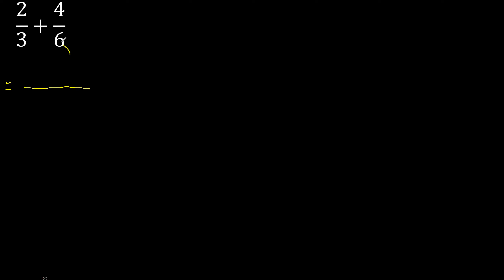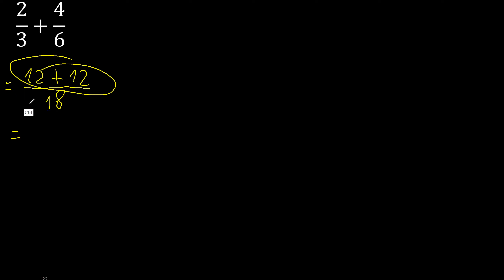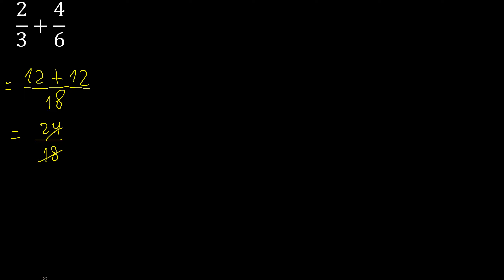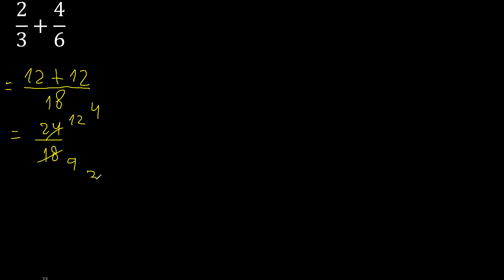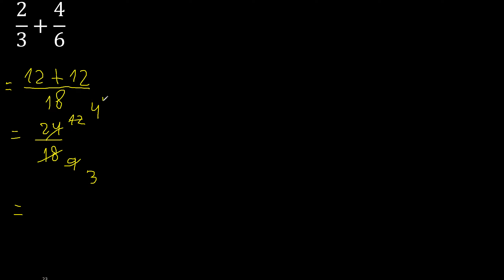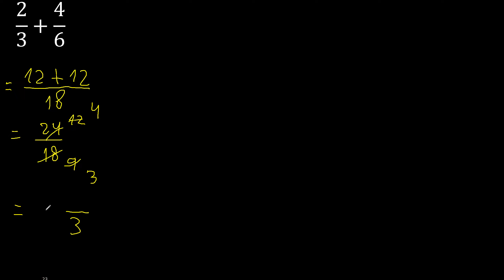2/3 plus 4/6 Adding Fractions With Unlike Denominators 2/3+4/6 How to find sum of two fractions